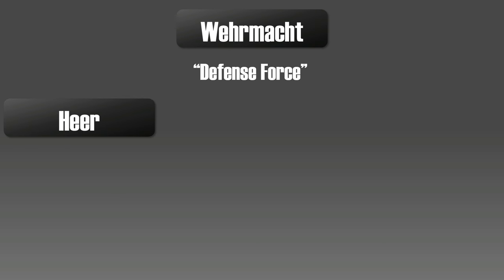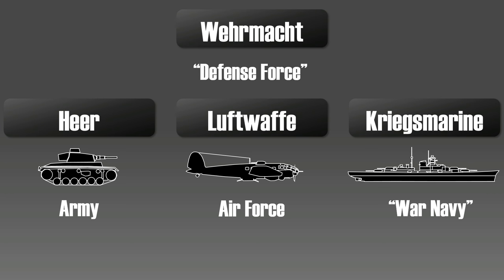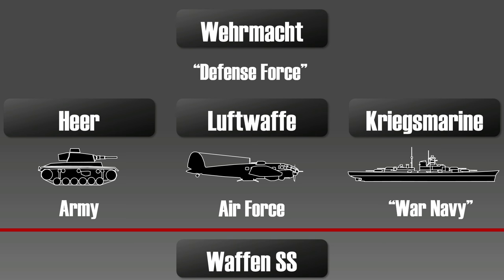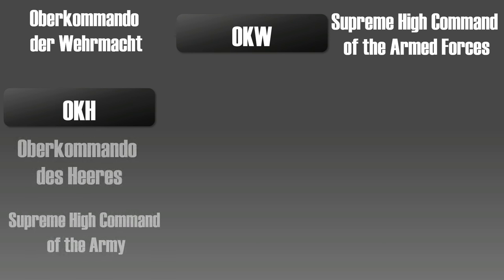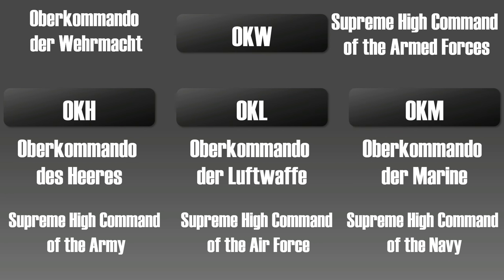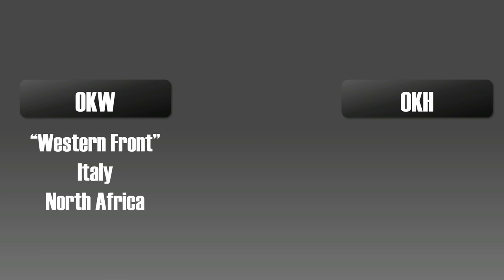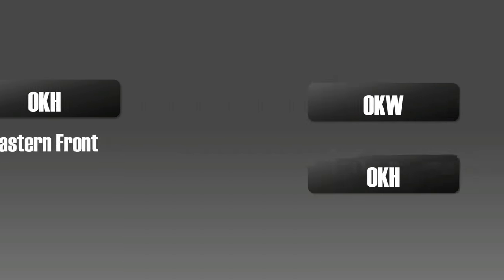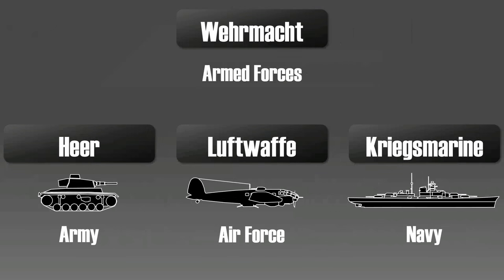Misconceptions: Wehrmacht? Heer? OKW? OKH? WTF? Command Structure in World War 2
Most people - even German native-speakers - often use "Wehrmacht" when they want to refer to the German Army, but the "Wehrmacht" is the German Armed Forces with the Army, Air Force and Navy.